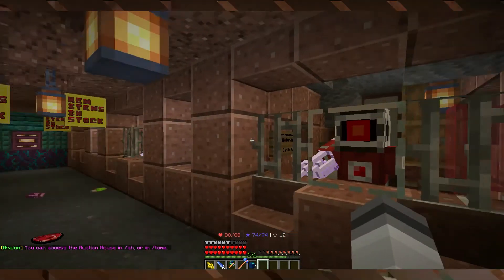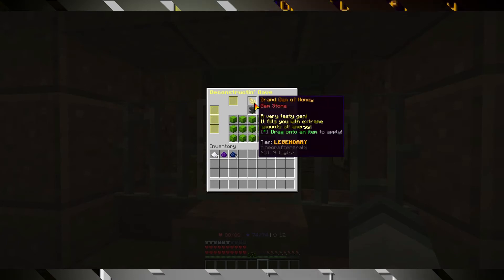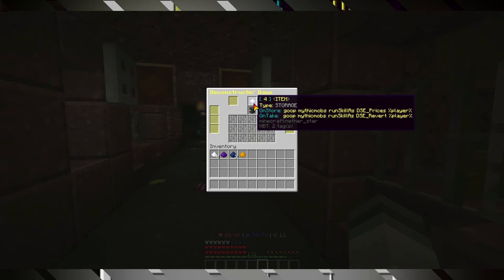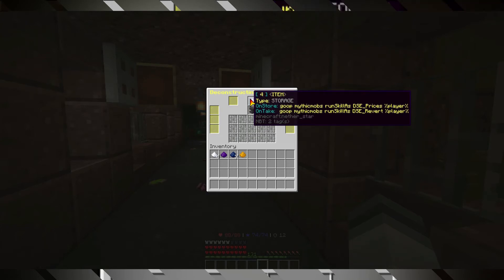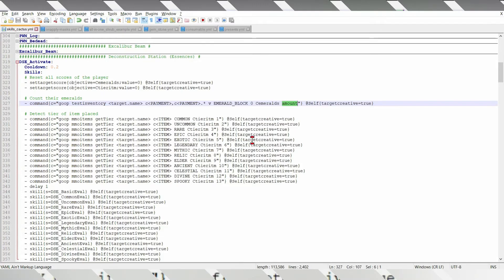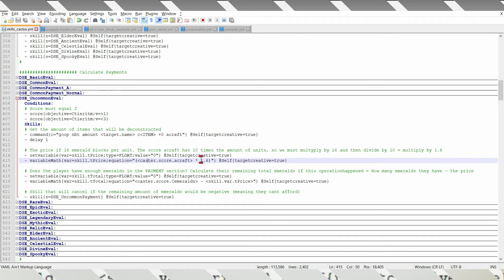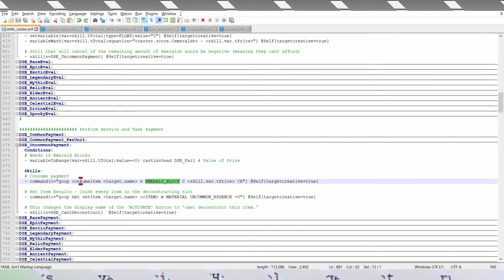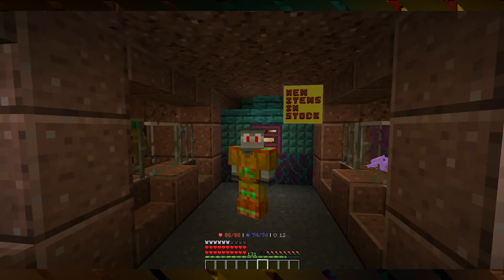Tier Based Deconstructor for MMOItems Tutorial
Quick Start at 0:20, Everything after 1:30 is Explaining how it works.
In this video I show the Tier-Based deconstructing station that I've gotten working. It charges emeralds in exchange for 100% chance of success.

This is the Station Container used in the video:
(paste in file container-templates.yml)